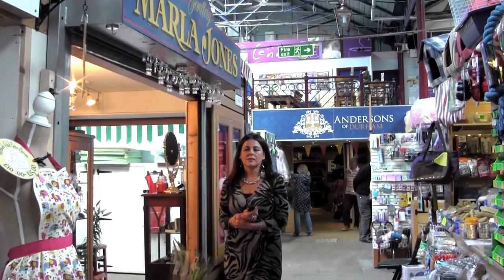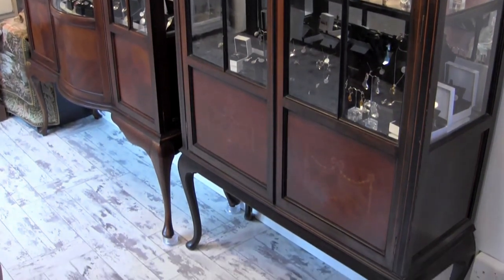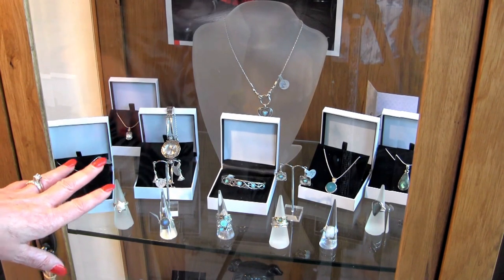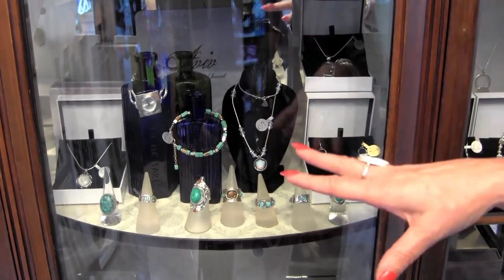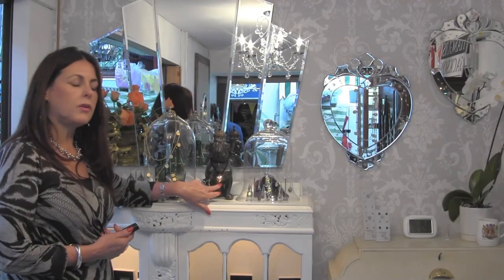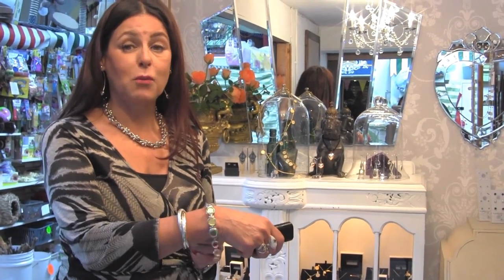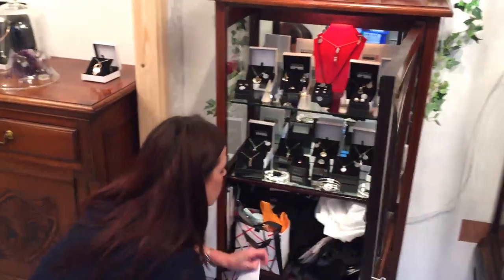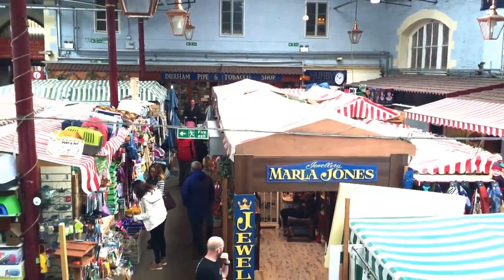An Introduction to Marla Jones Jewellery in Durham's Market Hall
Join Jacqueline Lamb as she takes you on a whistlestop tour of Marla Jones Jewellery, a high quality jewellery boutique in the heart of Durham's historic Market Hall.

Marla Jones features a selection of high-quality jewellery, with new designers featured each season. Jewellery brands include Azuni of London, Tinaguis Jackson, Aviv Jewellery handmade in Israel and Paula Bolton pearls. Find Marla Jones at Unit 15 in the centre of the Market Hall.